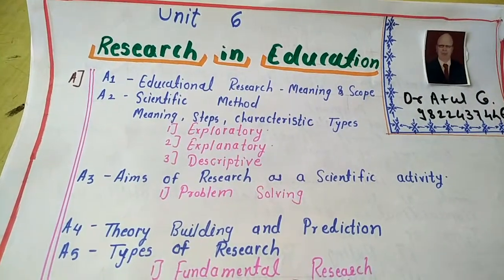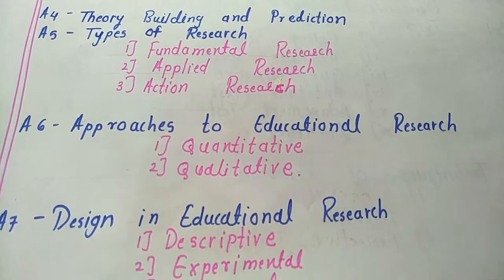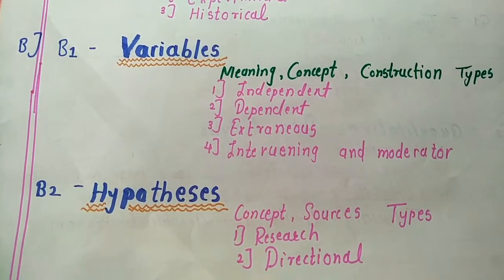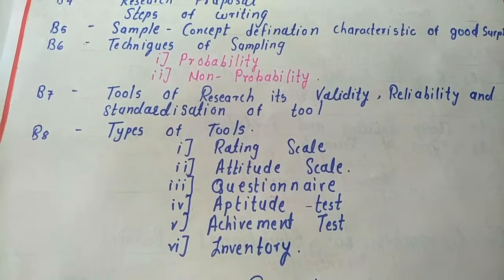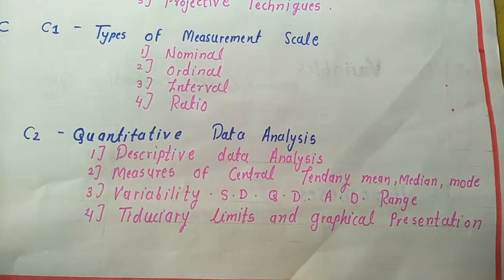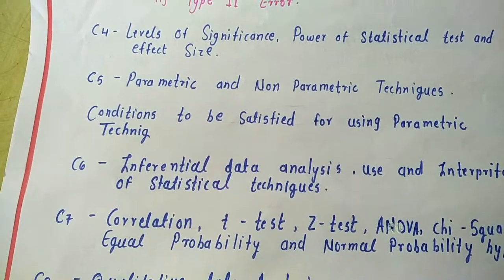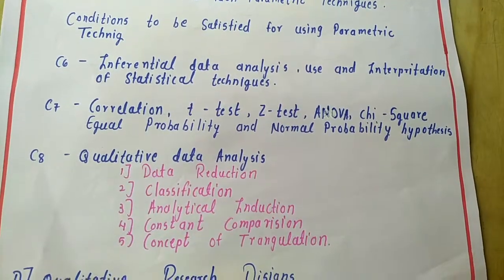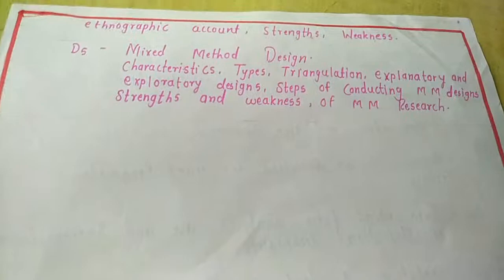SET SYLLABUS EDUCATION UNIT 6 IN ENGLISH